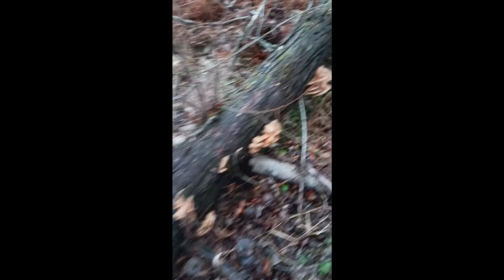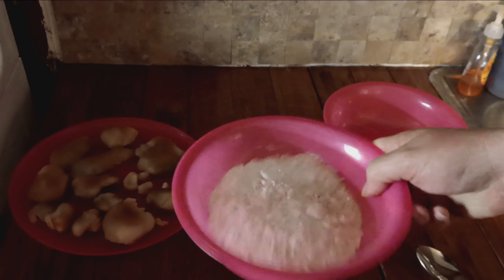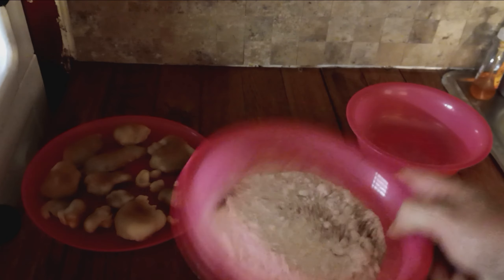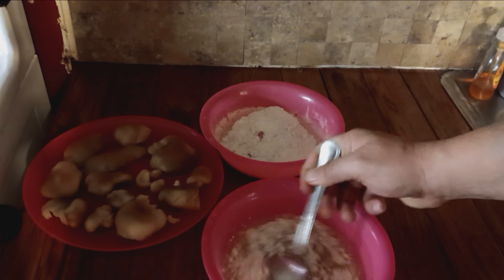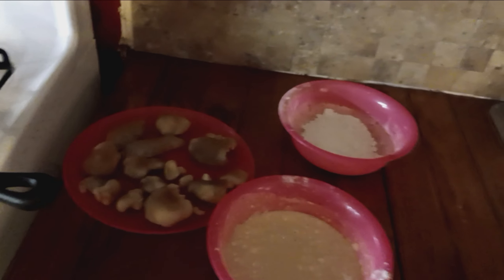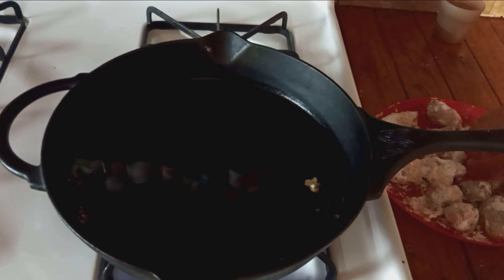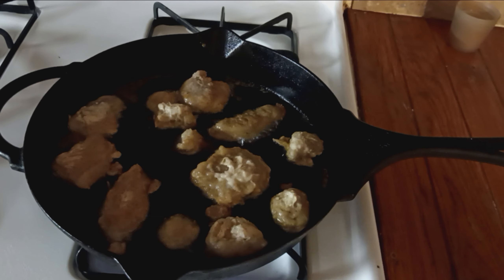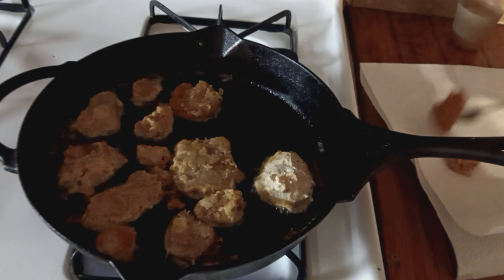The BEST Fried Oyster Mushroom Vegan Style.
In this video we went out to the woods to do some foraging. We found a mess of pearl oyster mushrooms and some awesome king oyster mushrooms. We decided that trying a completely vegan fried oyster mushroom recipe should be on the menu. I gotta say that this way of frying them and preparing them is the best I've ever had.